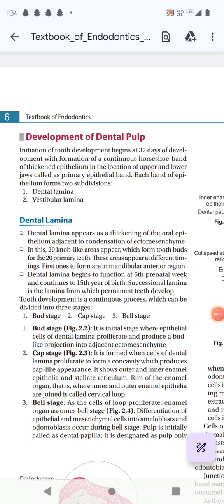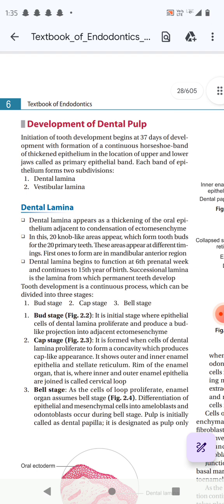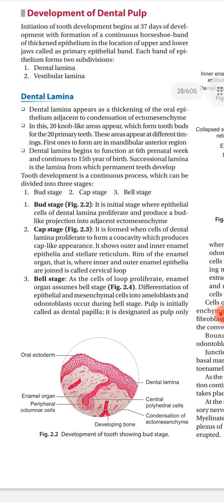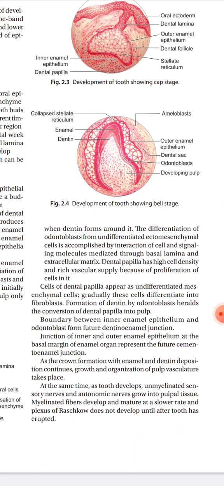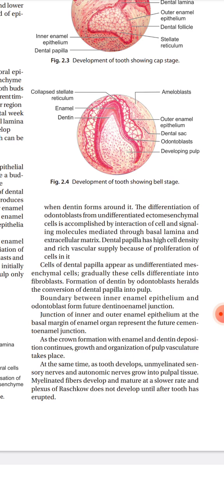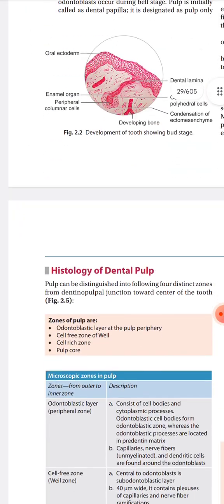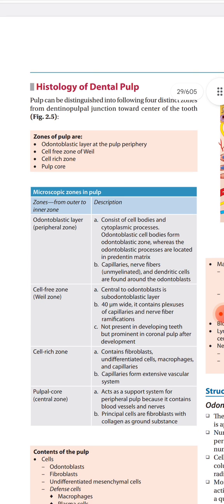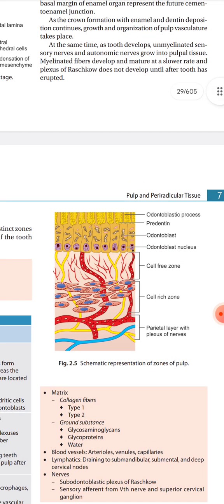Development of Dental pulp#bds#mds#neet